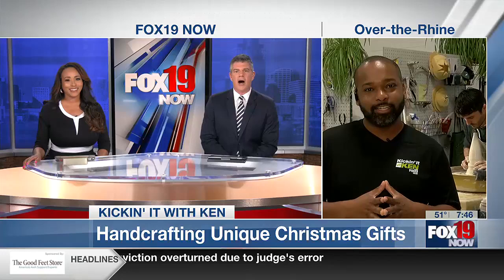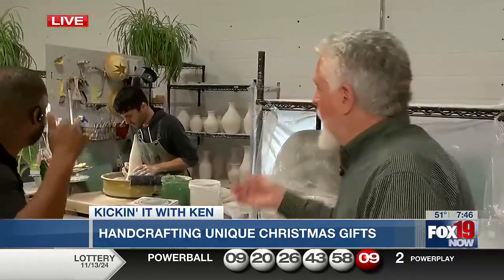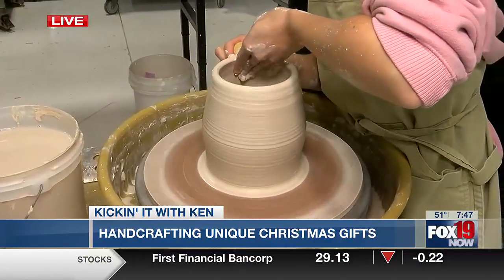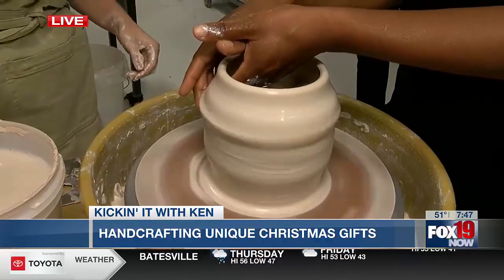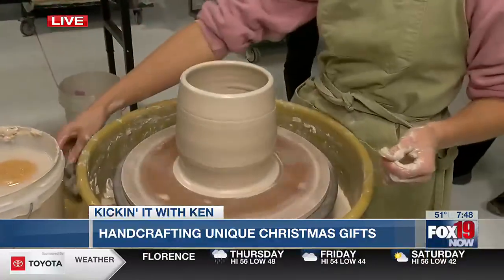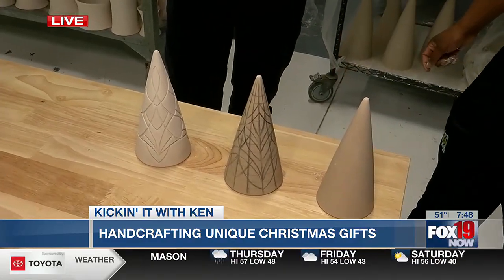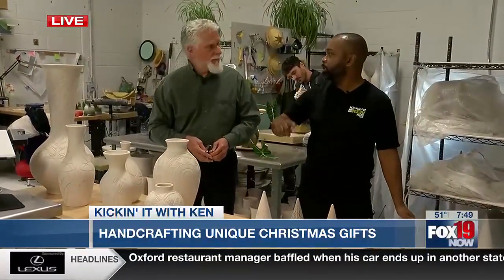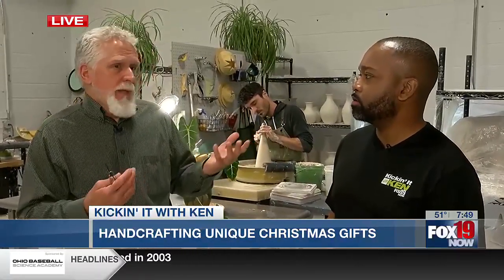Handcrafting unique Christmas gifts at Rookwood Pottery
Rookwood Pottery is hosting their annual Holiday Open House this weekend.